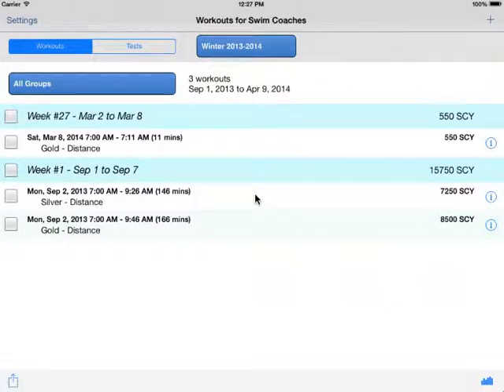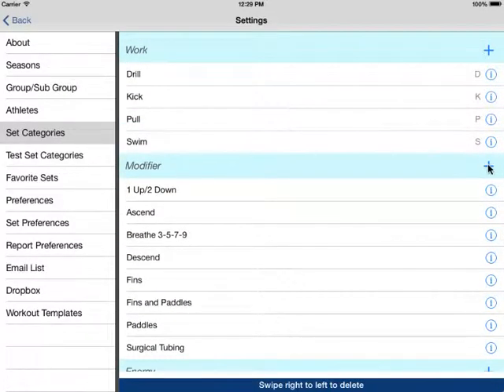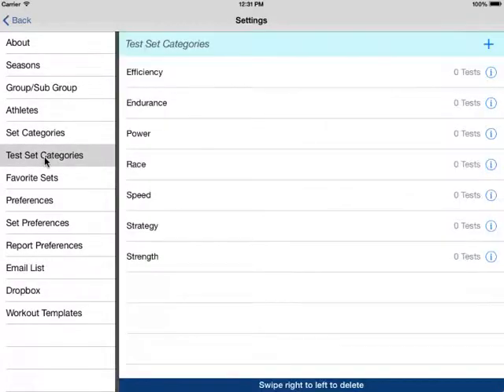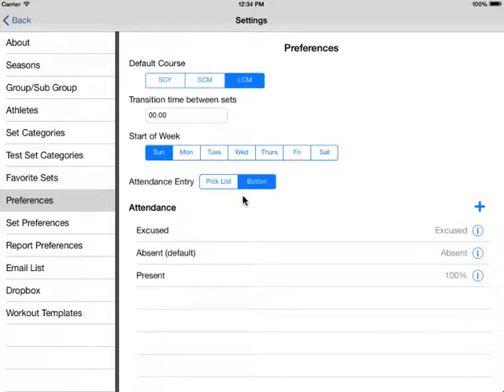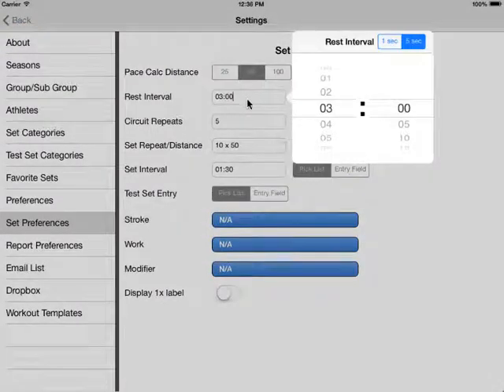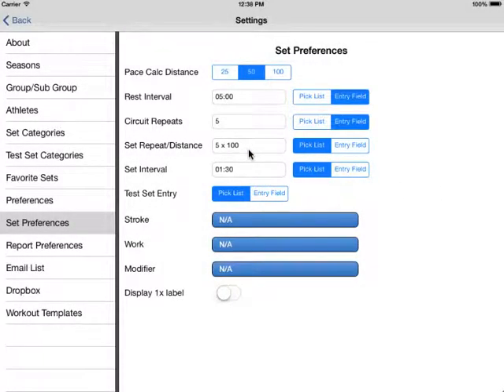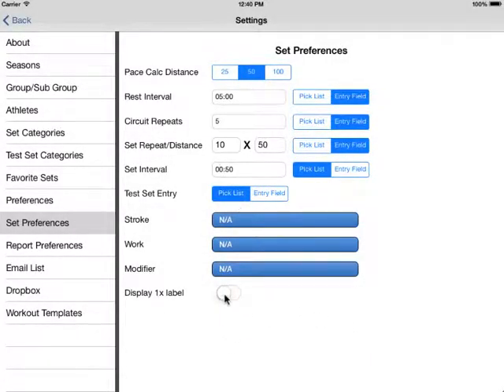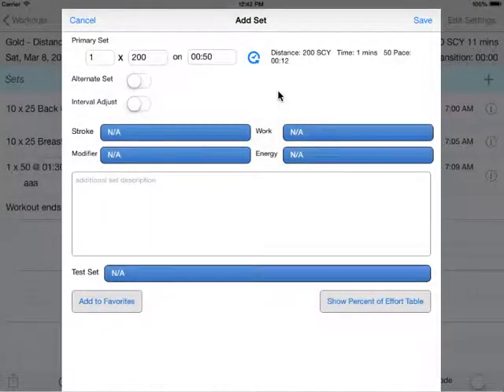Workouts 4.0 - Preferences and Settings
This video shows some of the different settings that you can change to affect how the program looks and behaves.